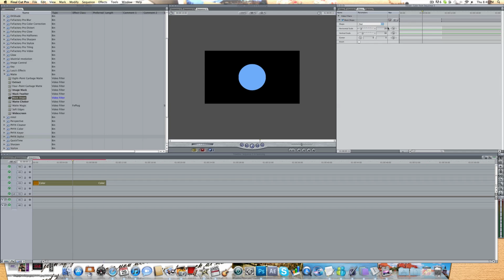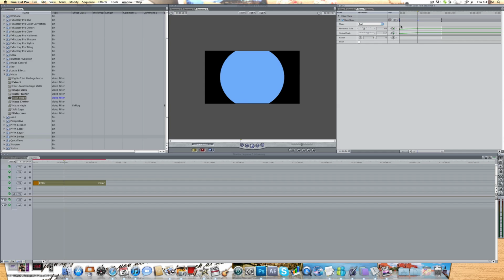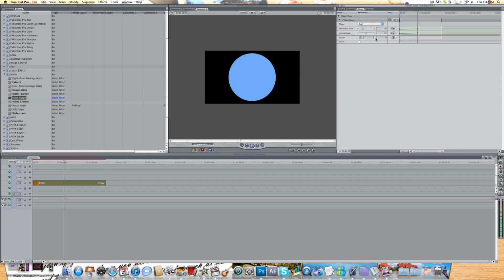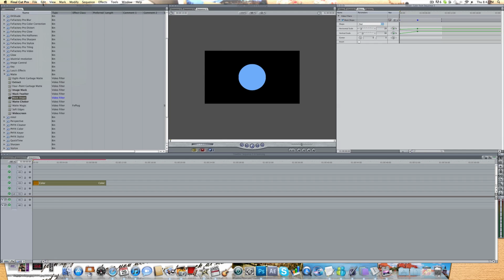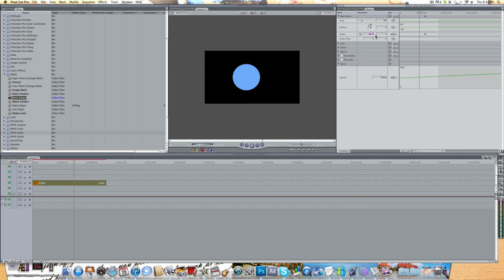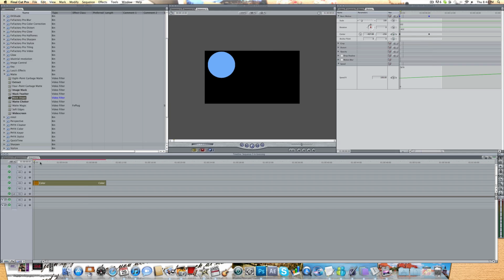FCP { Shape Matte - Center Panning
up another tutorial for final cut im gonna start uploading these on here instead of my main